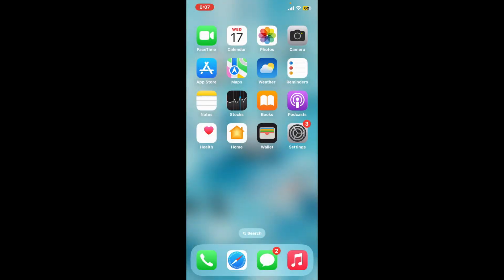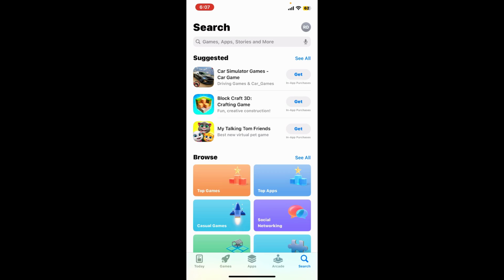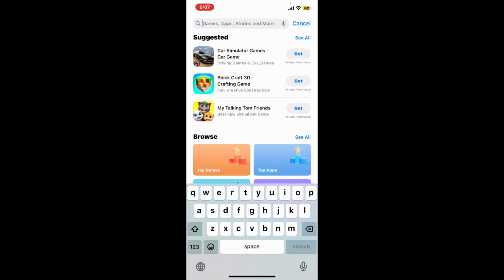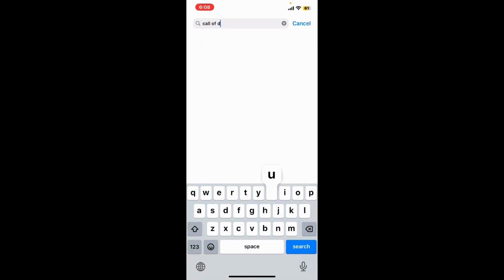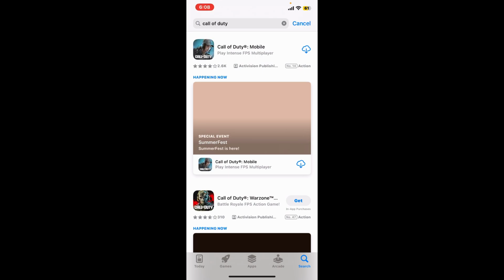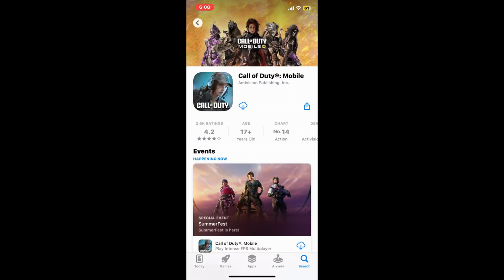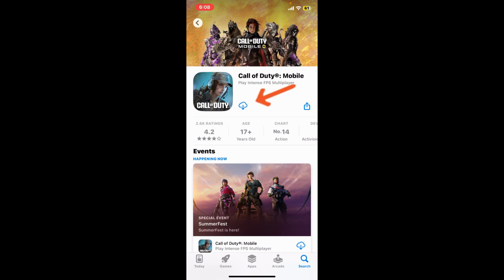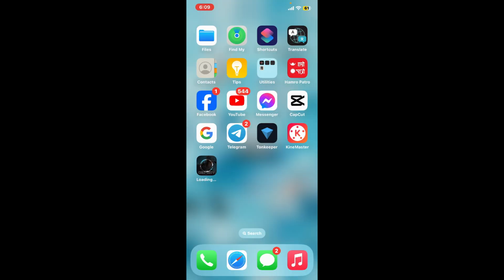How to Download Call of Duty Mobile App on IOS Device? Install Call of Duty on iPhone (2024)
Welcome to Gameplay Classic! In this video, we’ll guide you step-by-step on how to download and install Call of Duty Mobile on your iOS device. Whether you're new to mobile gaming or a seasoned pro, this tutorial will help you get started with one of the most popular mobile games out there.